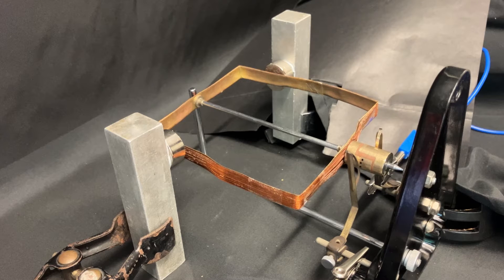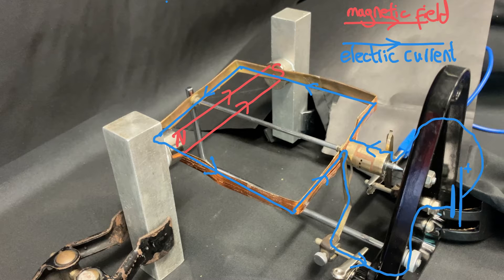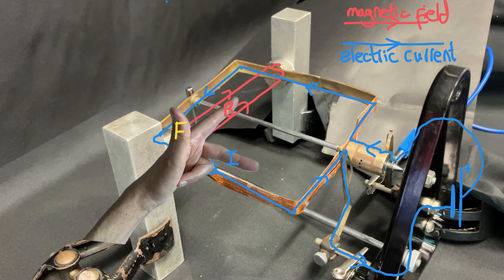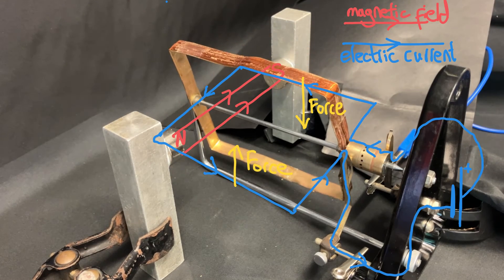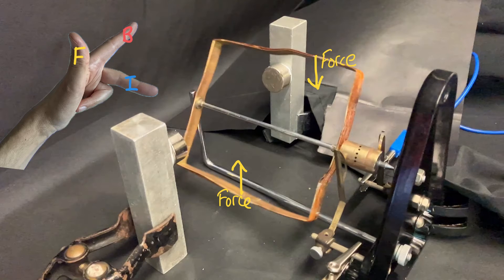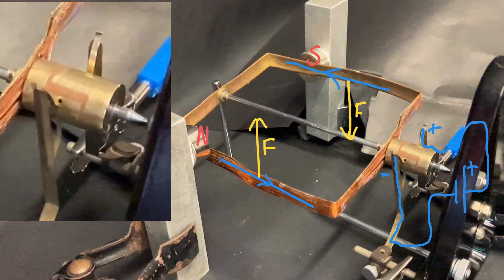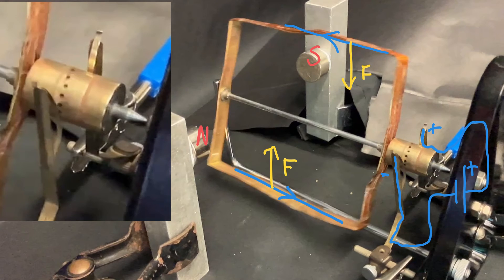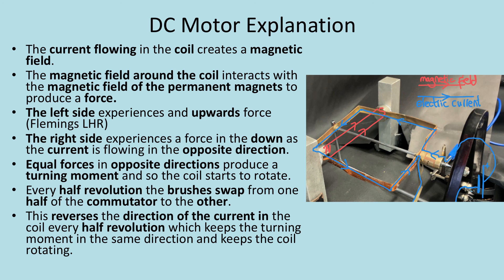Understanding the DC motor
Step by step explanation of how the DC motor works.  Should allow you to get a good understanding and then finishes with a step by step explanation you can write in your GCSE exam.